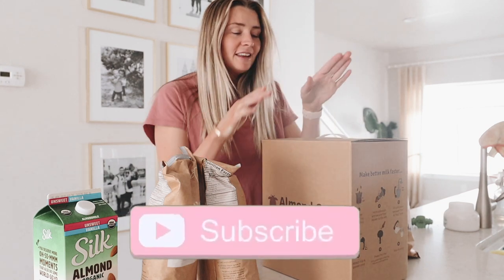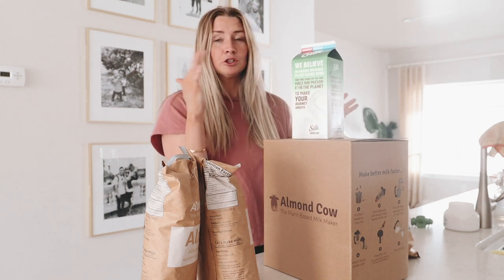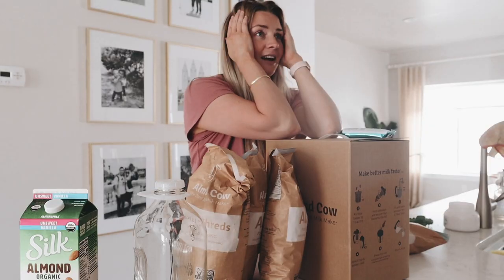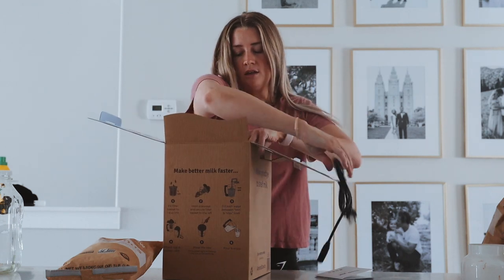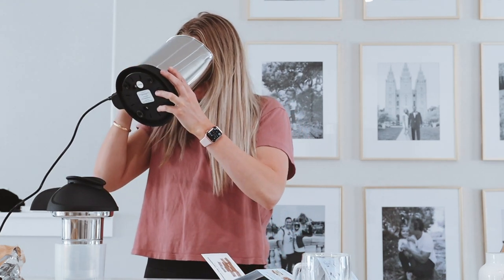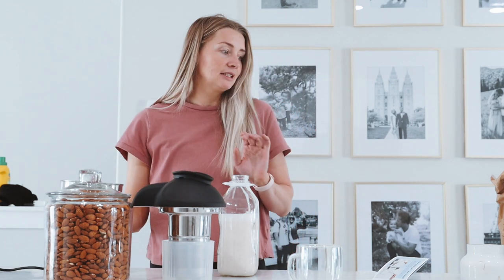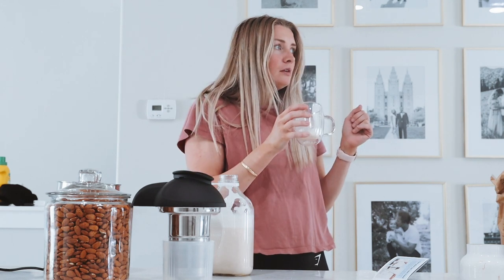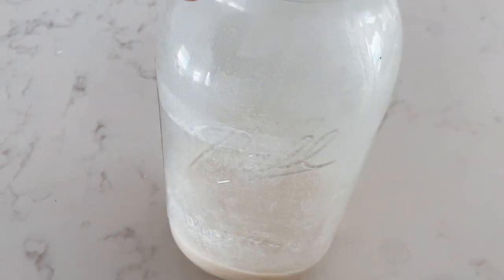*ALMOND COW* Plant Based Milk Made At Home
Here is my honest review of the almond cow! where you can make homemade plant milk.

AMAZON STORE FRONT:

SHOP EQUIPMENT:
Vlog Camera
Photography Camera
16-35 mm Lens
35mm 1.4 Lens
GoPro Underwater camera //